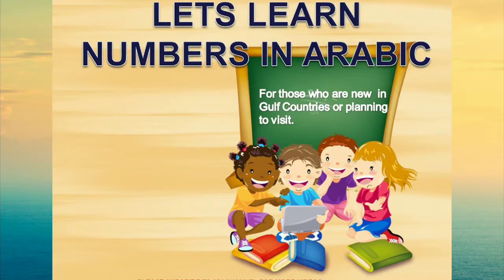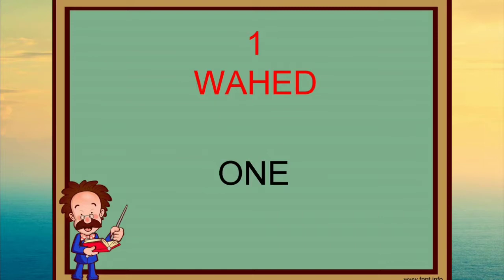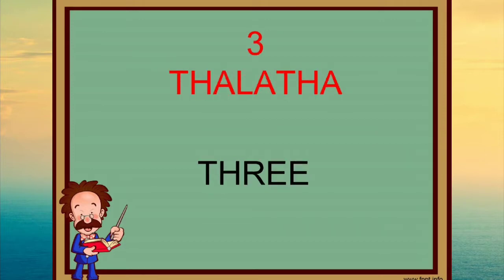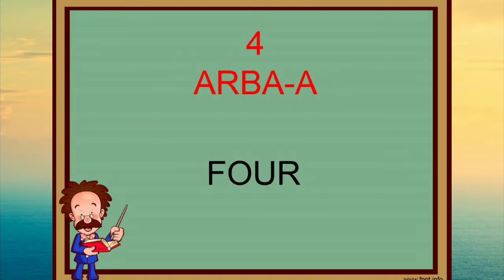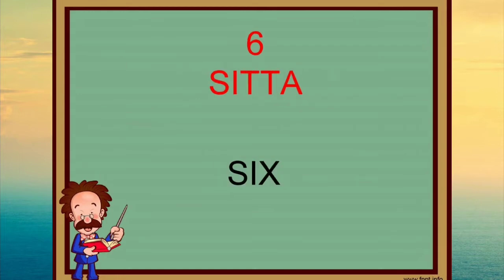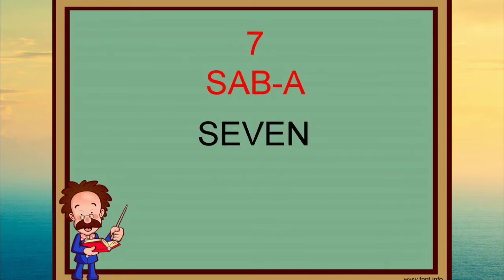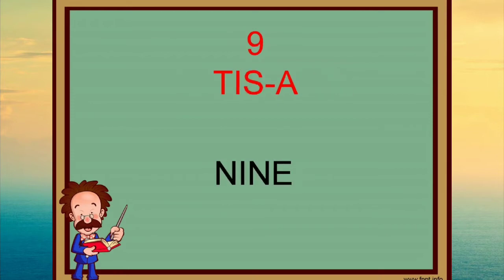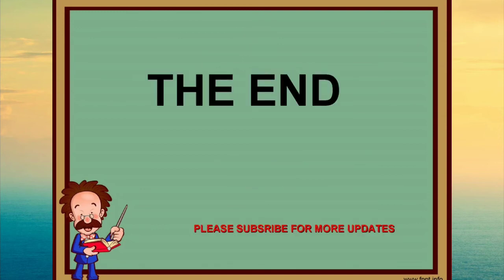LETS LEARN ARABIC NUMBERS IN ENGLISH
In this video I tried to teach you arabic numbers from 1 to 10 in english.